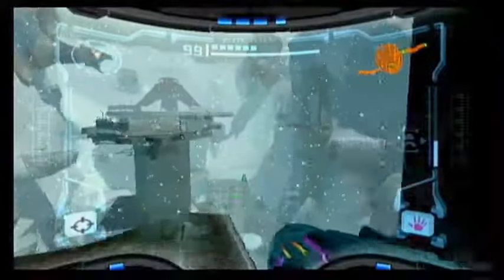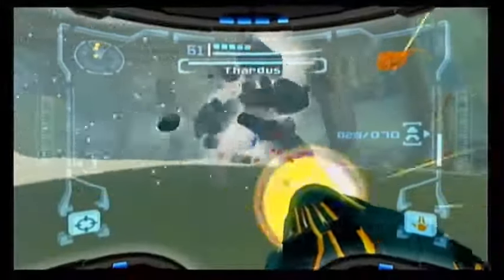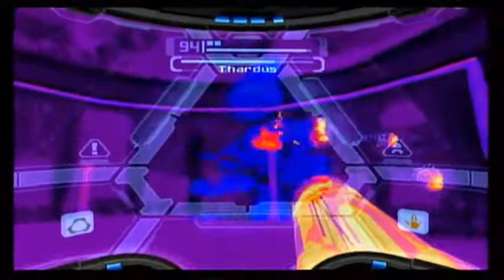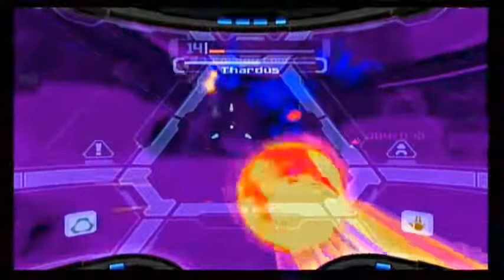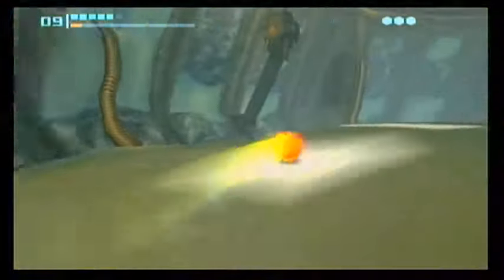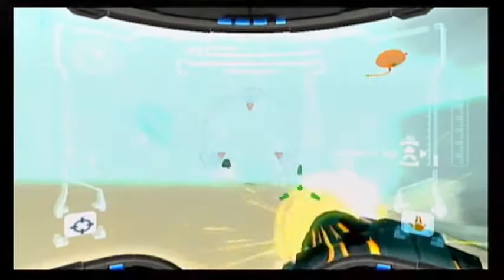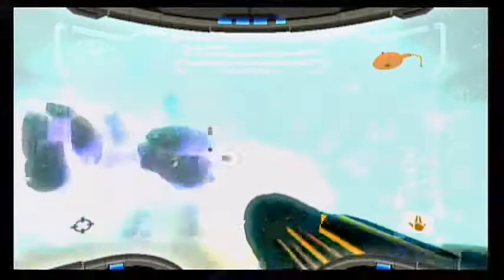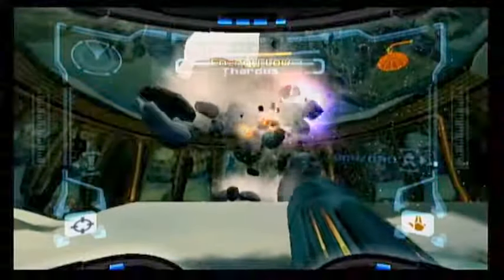LP Metroid Prime Part 13: Hard Rock or Rock Hard?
We make our way to a creature that shows how dangerous a rock slide can be.

If you liked this video, be sure to check out our solo channels: